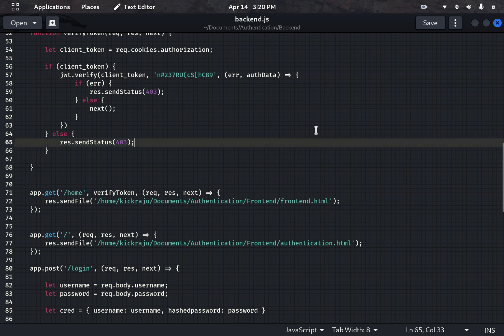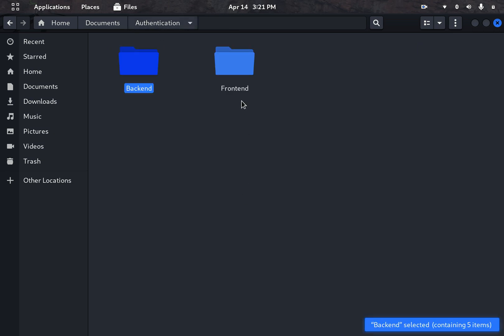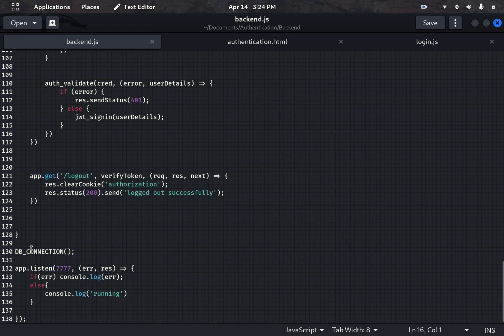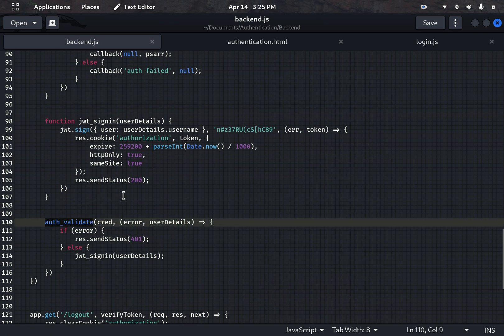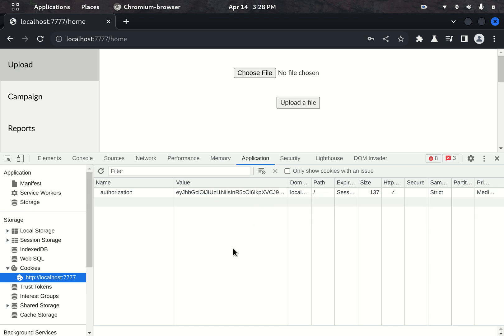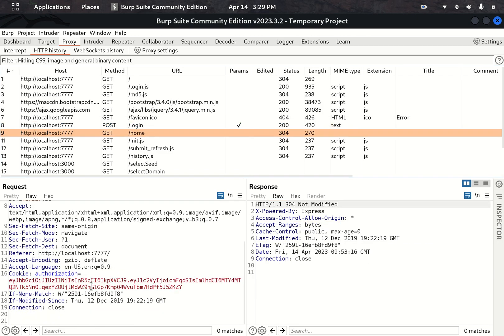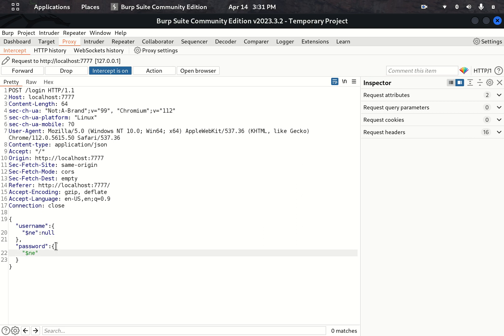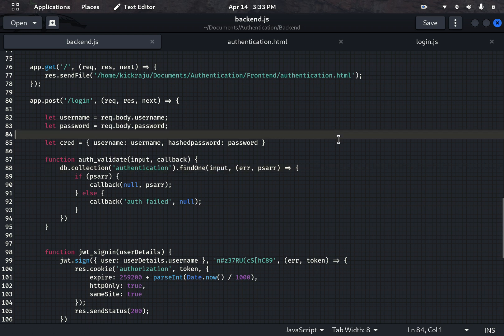Bug Bounty: Injection leads to Authentication Bypass || Login Bypass || Nosql Injection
This video will provide a detailed explanation of the Mongo Injection vulnerability in web applications and how it can be exploited to bypass authentication, from both the developer and attacker perspectives.

From the developer perspective, the video will explain the common mistakes that developers make while implementing MongoDB in their applications. This could include failing to validate or sanitize user input

From the attacker perspective, the video will demonstrate how an attacker can exploit the mongo injection vulnerability to bypass authentication.